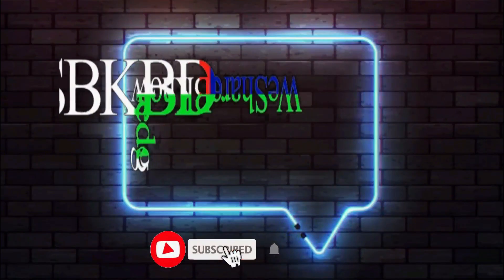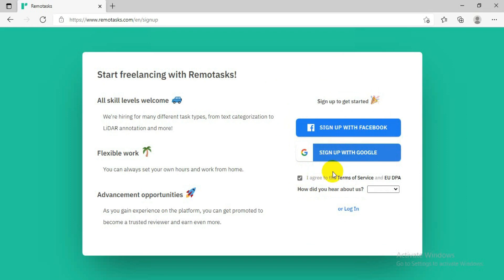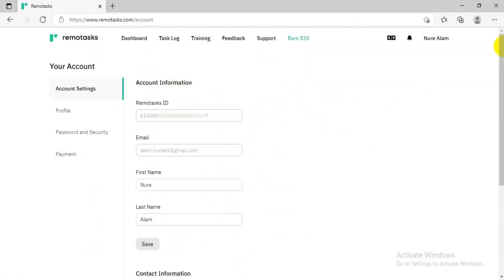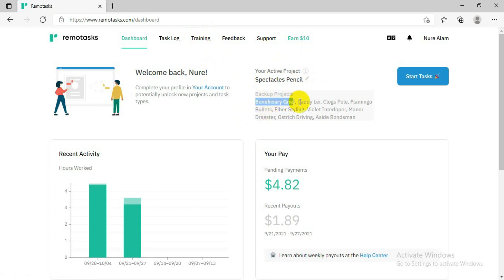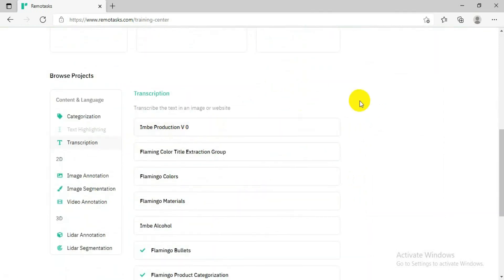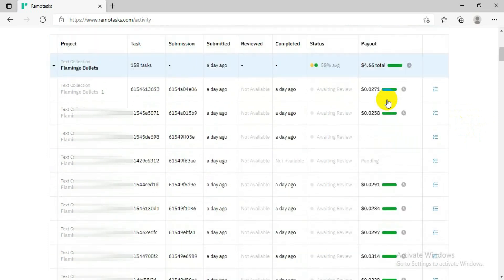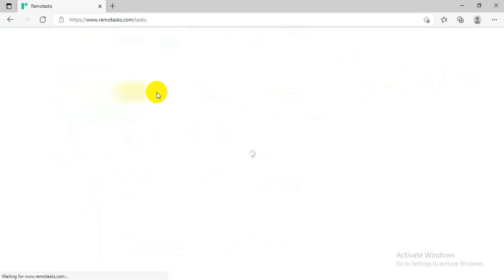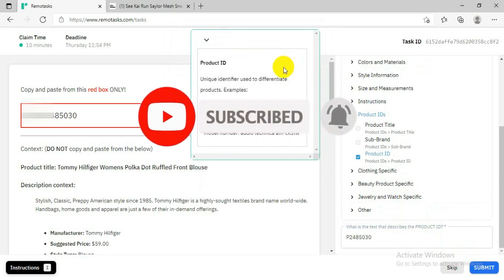How to sign up in remotasks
In this Excellent video i am going to show how to sign up in remotasks and do different kind of task to earn money.